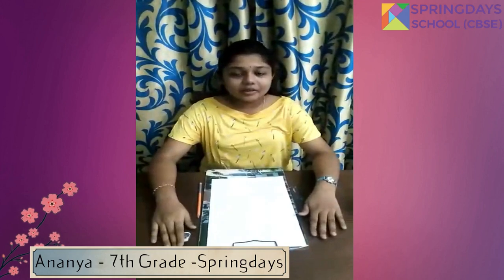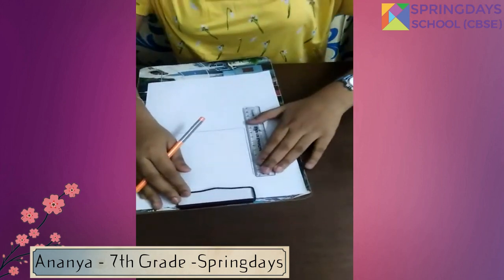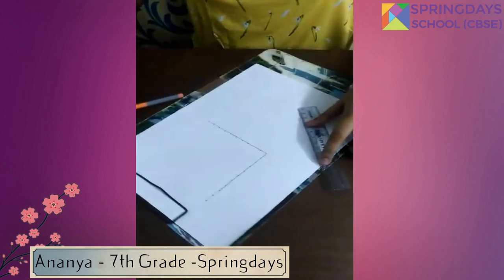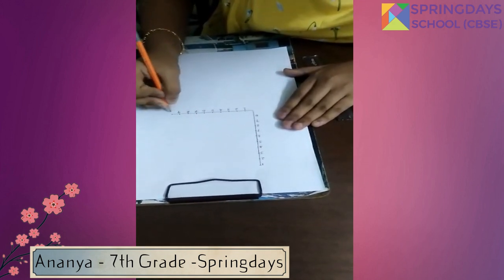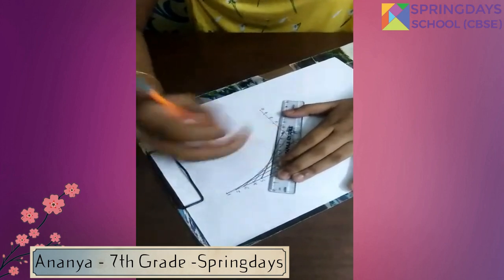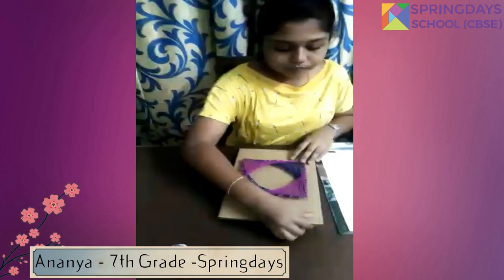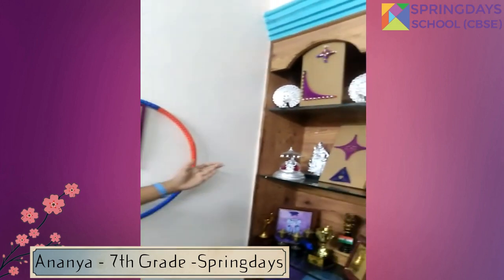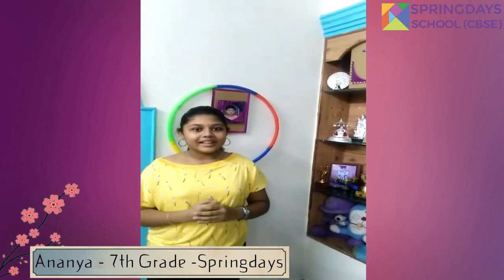MATH ART FUN SERIES - CURVES USING STRAIGHT LINES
MATHARTFUN SESSION1: By Mrs. Resmi Ravi & Ms Ananya P Kumar
Curves using Straight Lines

AgeGroup: We urge all of 4th graders and above to try the activities. It builds strong mathematical foundation. Younger children might not understand the concepts fully but will benefit with a boost in curiosity and creativity.

PLEASE NOTE:
1) This contest is not about who submits first. This is about the child's learning. Let children re-watch the video as many times as needed till they are comfortable. Let them take time, improvise and answer. Submissions will be accepted until 12 midnight.
2) Submit your child's work with a comment to this post. Or by sending us a private message on Facebook. Do not forget to include the child's name, class and school in his\her work.
2) The contest results will be announced the next day morning at 10 AM.
3) All school children can participate.

ContestQuestion: 4th Graders and above: Do any art work using the concept explained in the video. Be creative and do it patiently! Add a description on what the art work is about and how it uses the concept. Take a photo of both and submit. Do not forget to add the child's name, age & school.